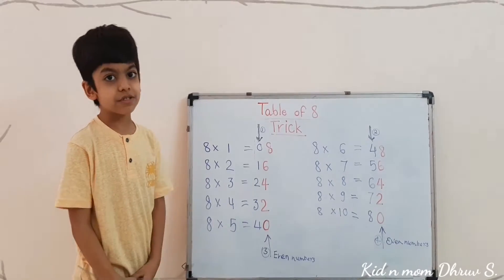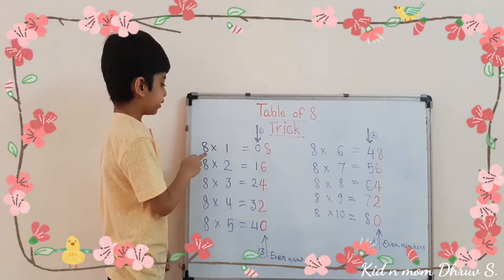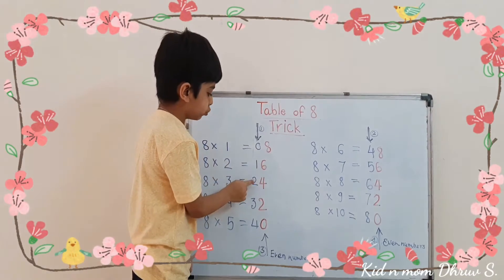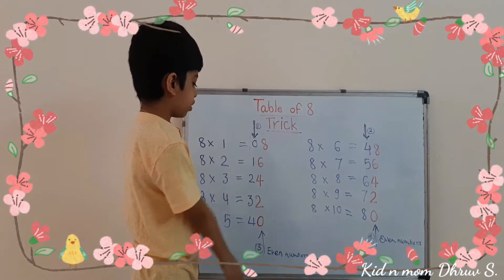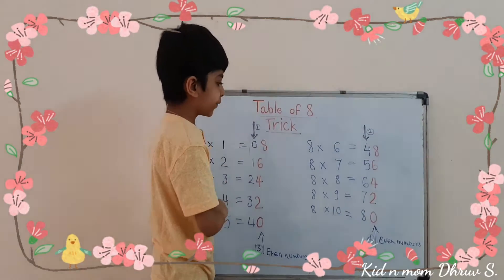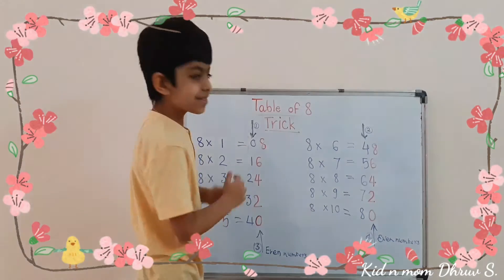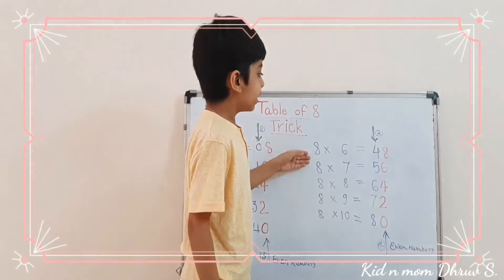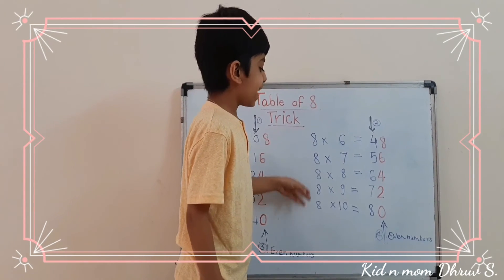1minuteMath Trick TableTrick